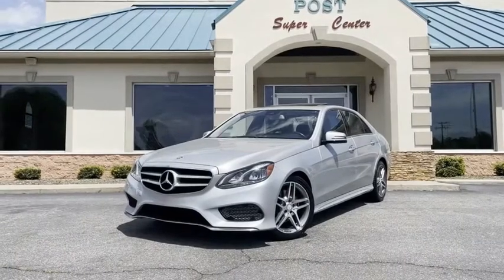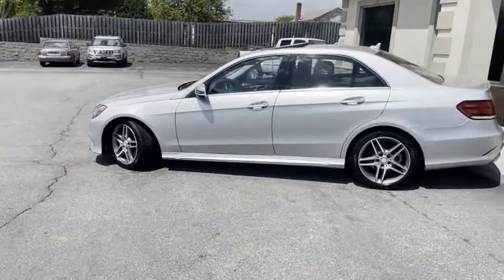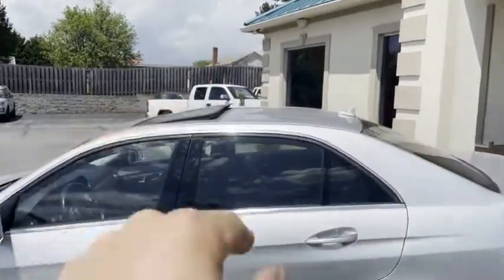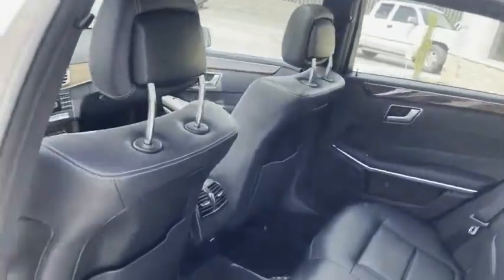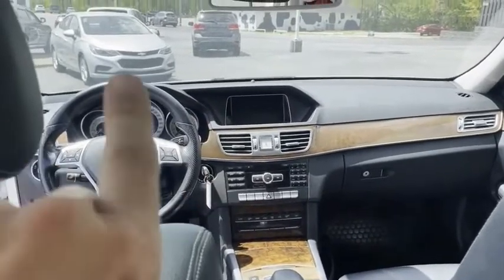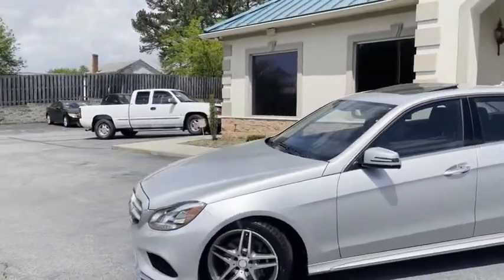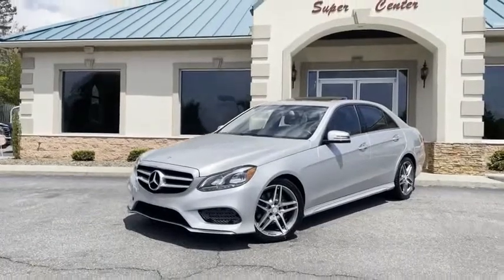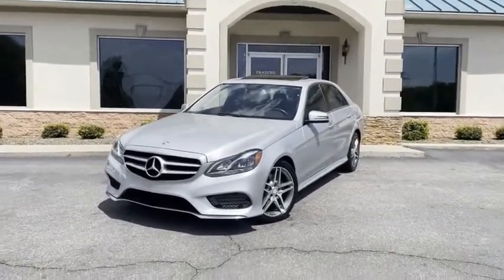C10745 2014 Mercedes-Benz E-Class C10745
2014 Mercedes-Benz E-Class E350 4MATIC Sedan

Don't miss this 2014 Mercedes-Benz. Make a great choice today with this must-have sedan 4-dr. Learn more about this sedan 4-dr by contacting the dealership today and own it today.